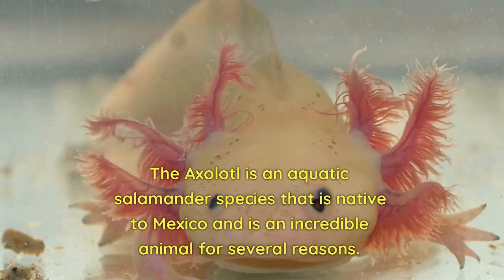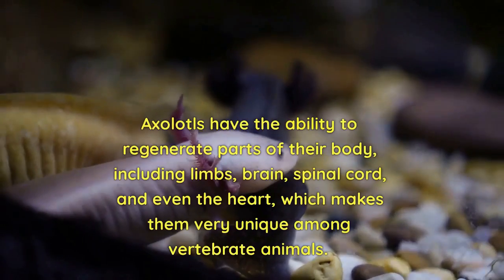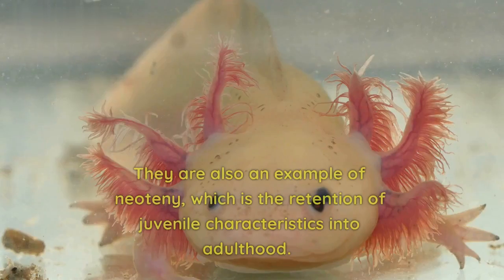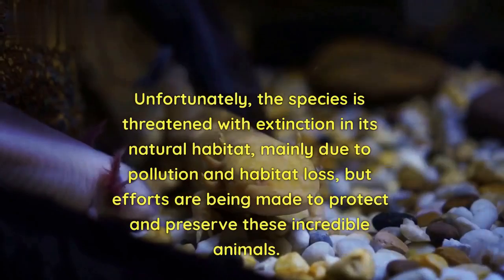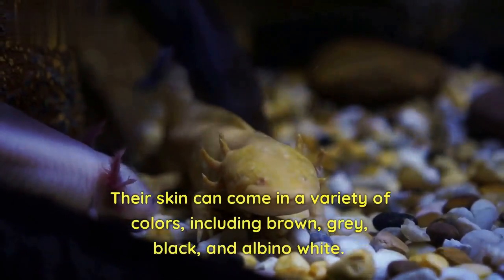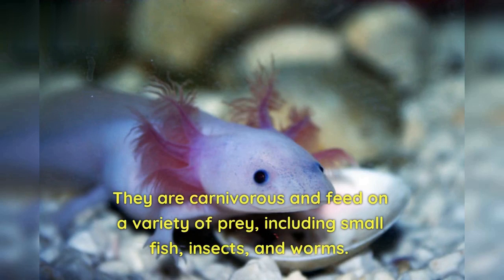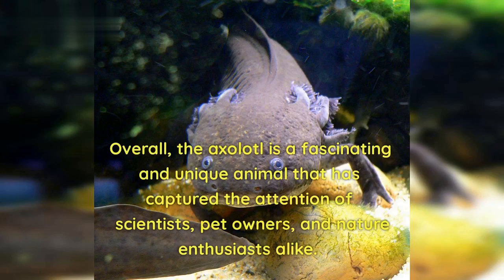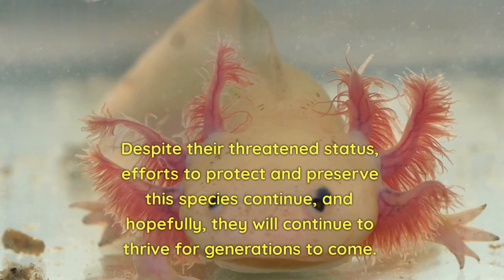The Amazing Axolotl: Regeneration, Neoteny, and Unique Appearance.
Axolotl